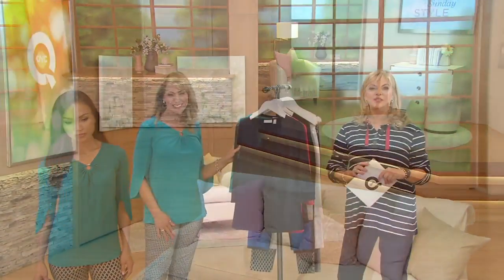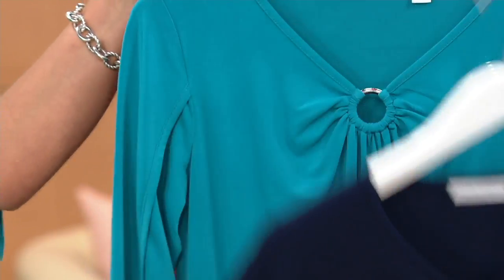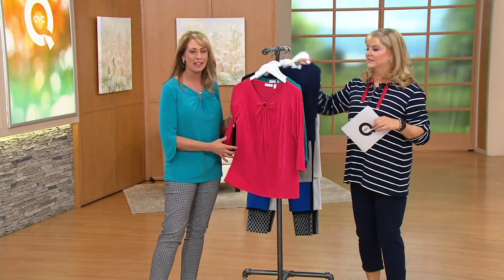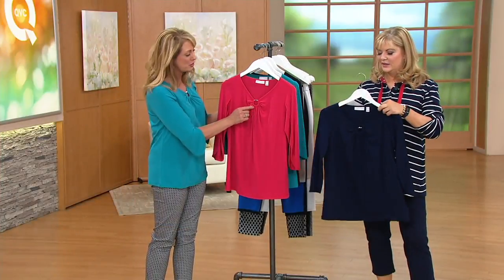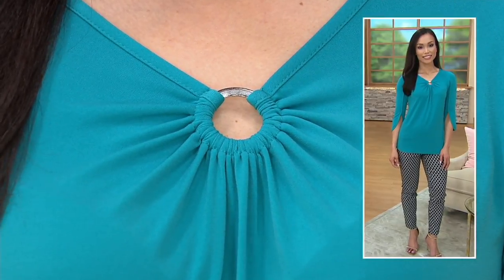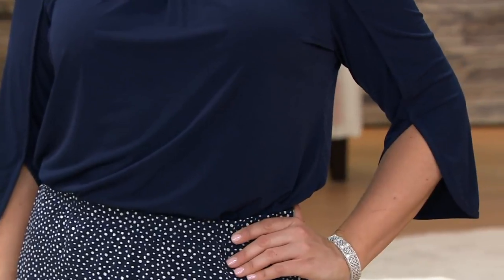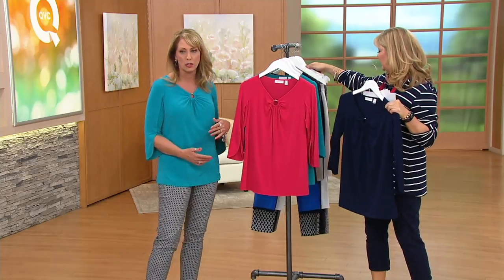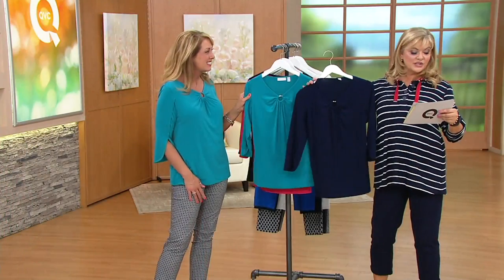Susan Graver Liquid Knit Top with Tulip Sleeve on QVC